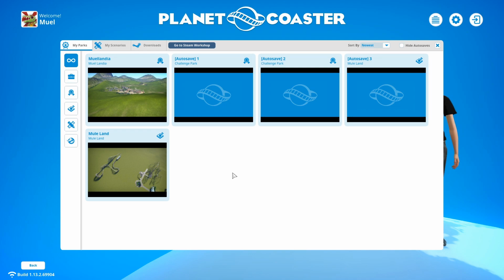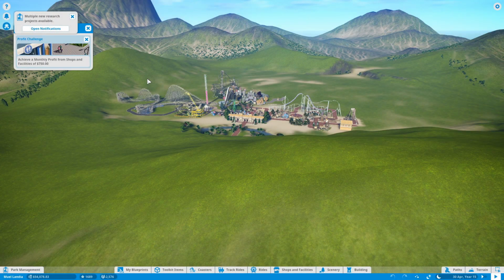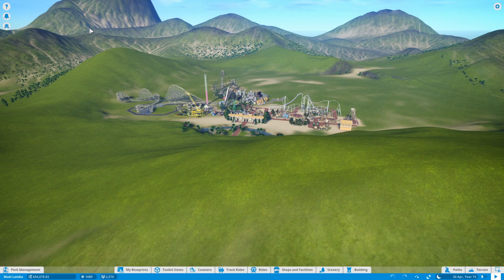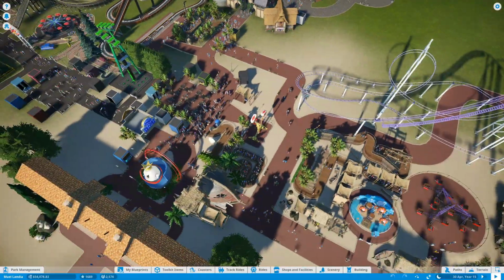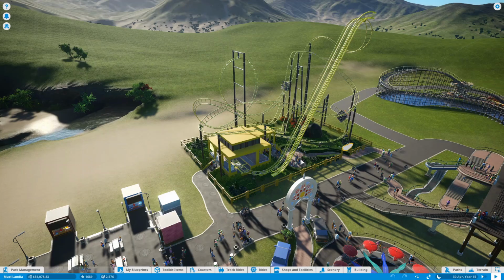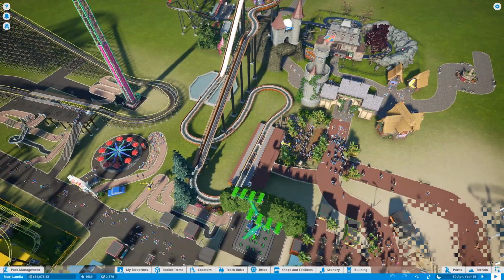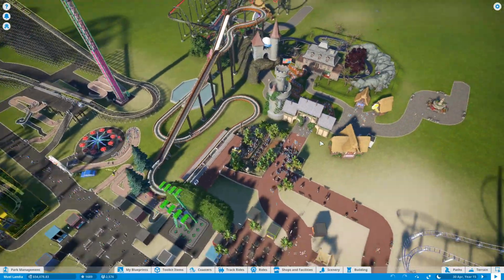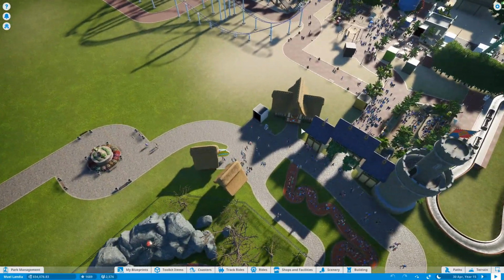Muel landia Introduction and Update video #1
Welcome to the first video in my Muel Landia series on Planet Coaster!

Like the video? Give some feedback! Feedback always helps me improve my channel for the people who view it!